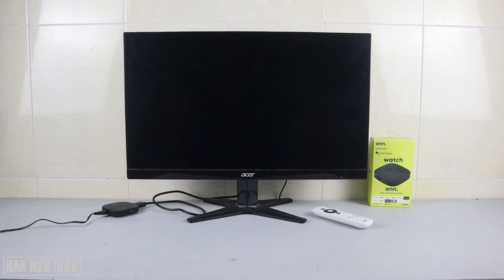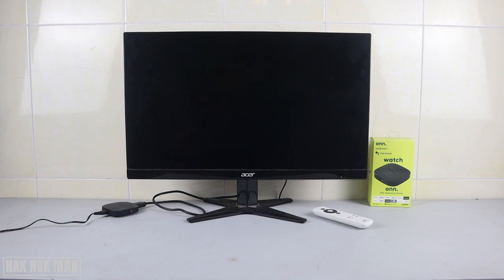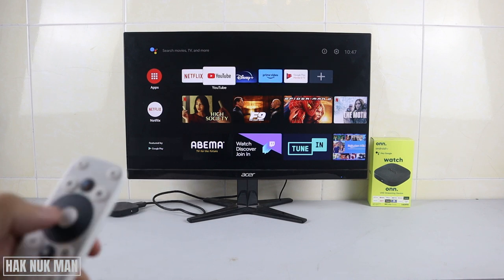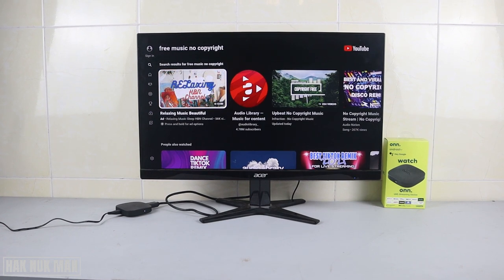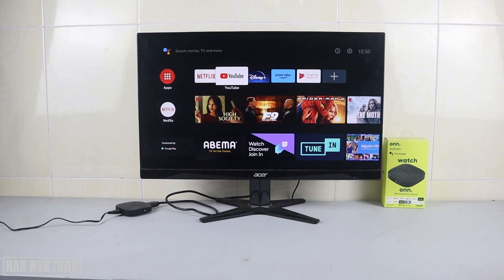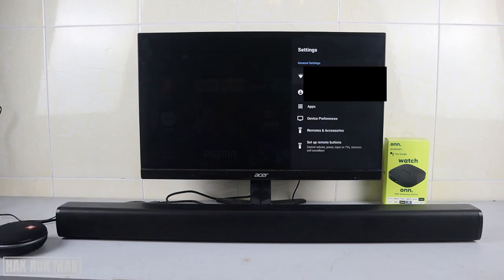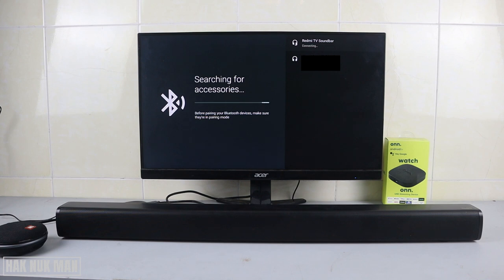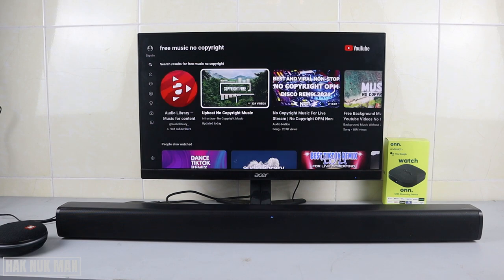Connect ONN Android TV Box to a Monitor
In today's video, I am going to show you the connection ONN Android TV Box to a monitor. We will show you some problem and what you need to do to use this TV Box with the monitor properly.

Let watch details in the video.

How to Connect Bluetooth Keyboard to Onn Android TV Box